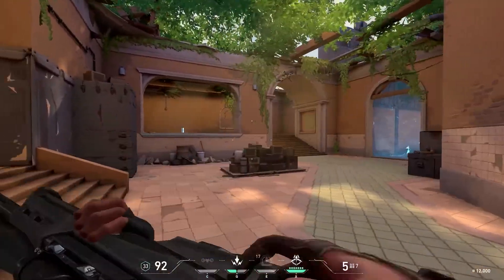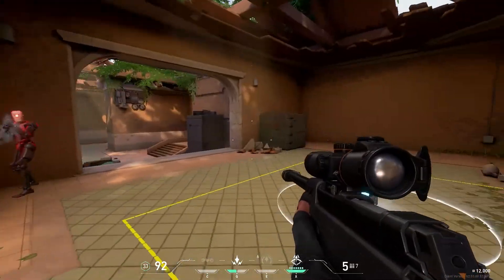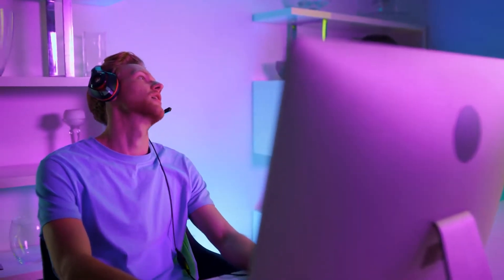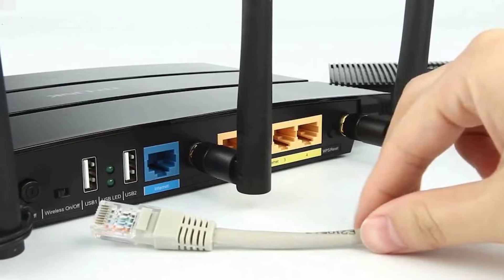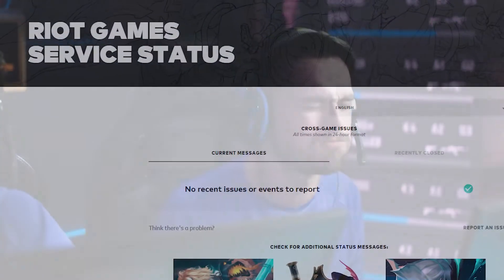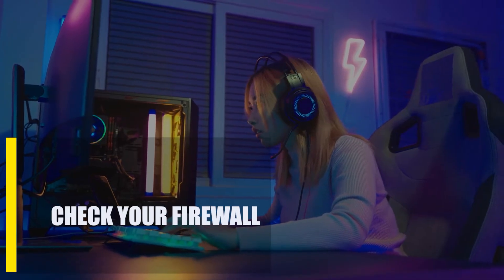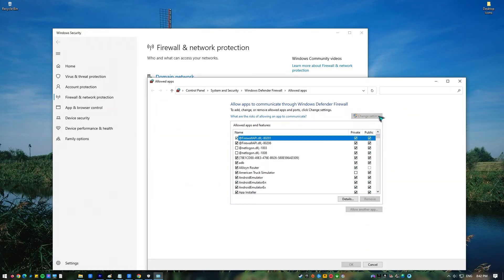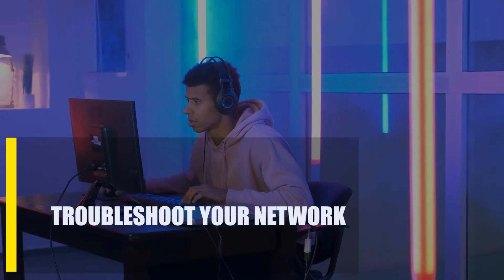How To Fix Valorant Error Code VAN 68 [Updated 2024]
Like most other Battle Royale games, Valorant can be played for free. And just like most PC games, Valorant has bugs and glitches that needs ironing out over time. One such issues in this game that seem to affect a significant number of players is the error code VAN 68.
There are a number of possible issues that could prevent Valorant from functioning as intended. Some of these issues are simple to fix, while others may require more in-depth investigation.
If you're stuck with the Valorant error code VAN 68 and don't know what to do, this video should help.